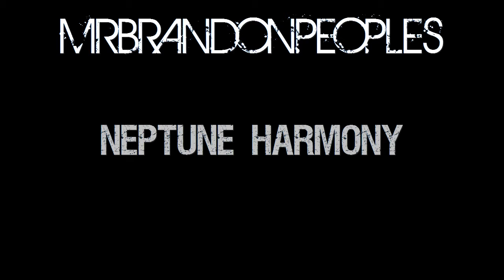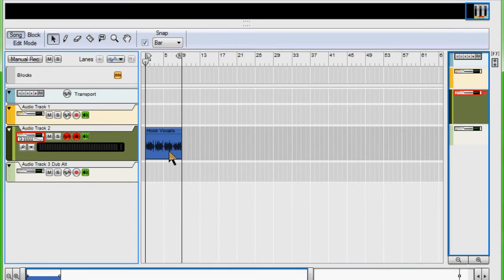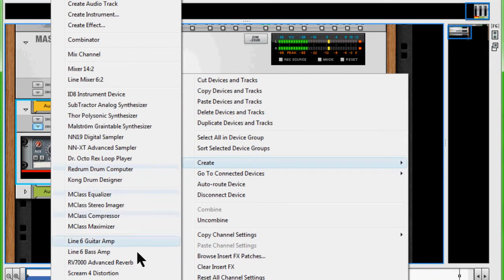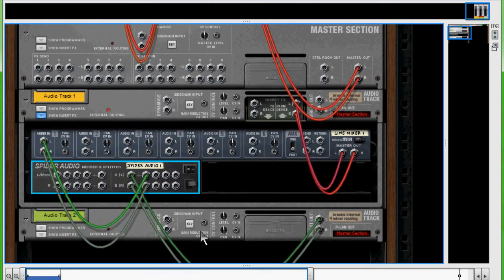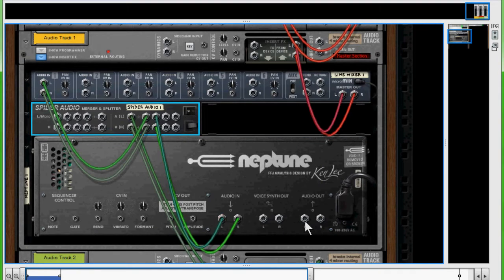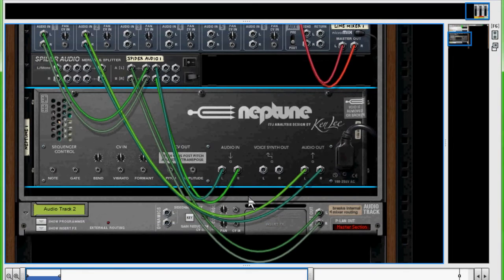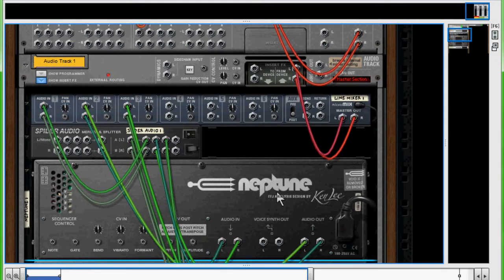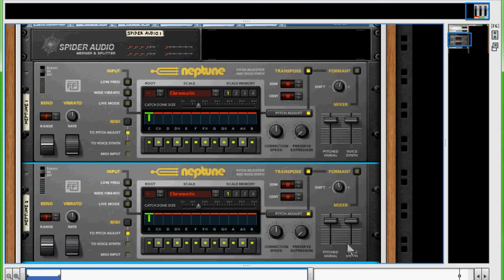Reason 5 Tutorial Neptune Effects: Dissonance & Harmony in Record 1.5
In this video I show you how to take a single vocal line and create a dissonance using the Neptune pitch correcter.